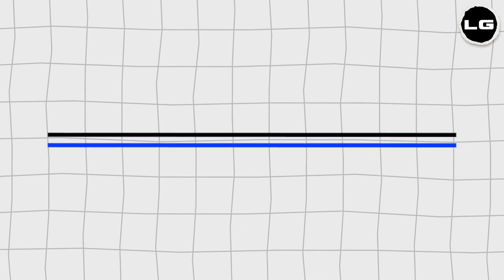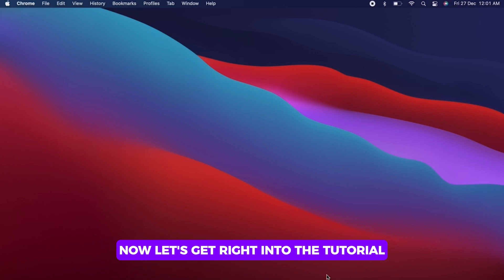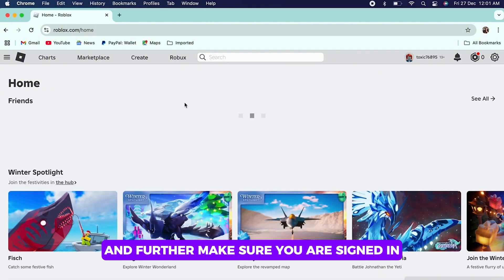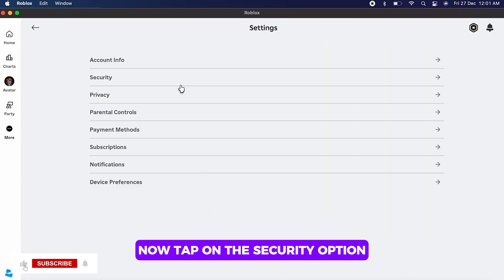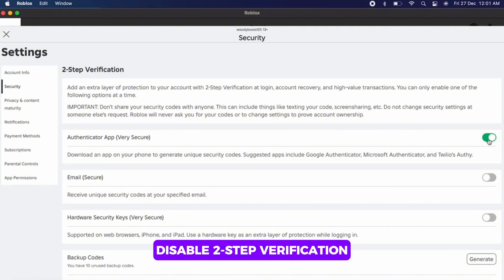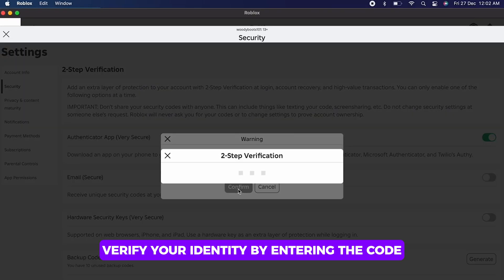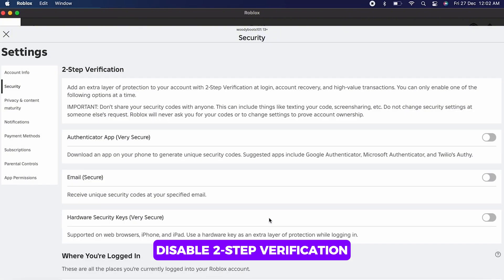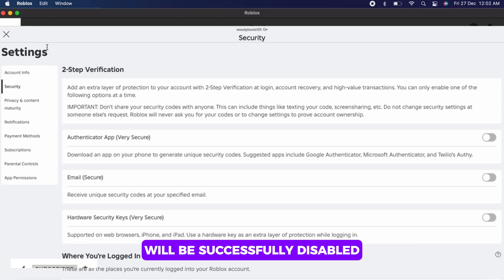How To TURN OFF 2-Step Verification On Roblox | Latest Guide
**How To TURN OFF 2-Step Verification On Roblox | Full Guide 🎮🔒 | Simplify Account Security in 2024**

Discover the steps to disable 2-step verification on Roblox with this comprehensive guide, designed for those who prefer a more straightforward login process while understanding the risks involved. While 2-step verification is a crucial security feature, there may be scenarios where you find it necessary to turn it off, such as device compatibility issues or frequent verification challenges.

In this video:
0:00 - Introduction
0:05 - Roblox TURN OFF 2-Step Verification

We’ll walk you through the specific actions needed to disable 2-step verification for your Roblox account. Learn about accessing the account settings via the Roblox website, navigating to the security settings, and following the prompts to turn off 2-step verification. We'll also cover the potential security risks associated with removing this layer of protection and provide tips for maintaining your account's security in other ways, such as through strong, unique passwords and regular account monitoring.

Master the process of turning off 2-step verification on Roblox while keeping your account secure with this expert guide for 2024!